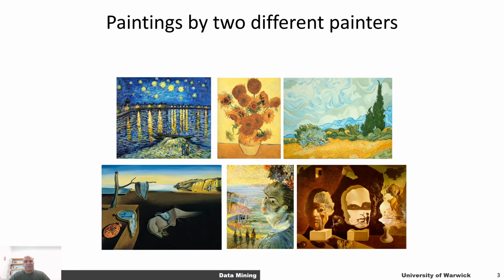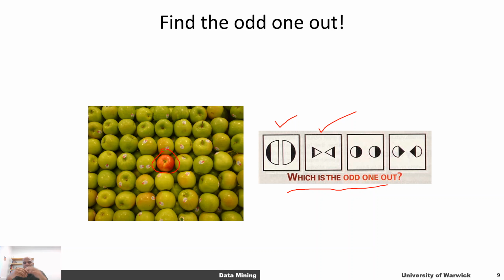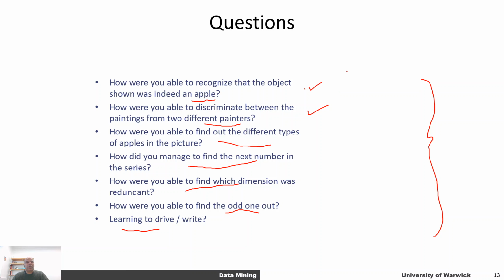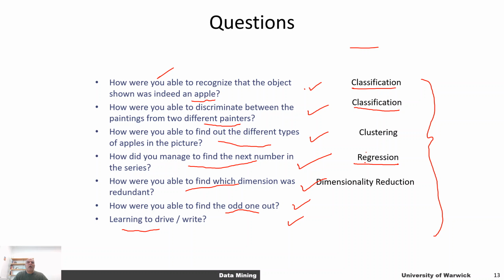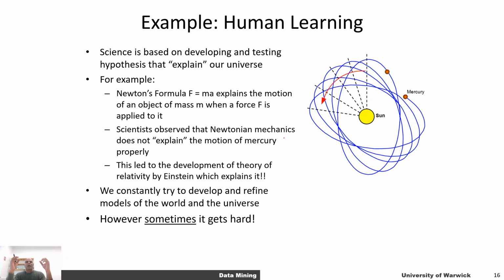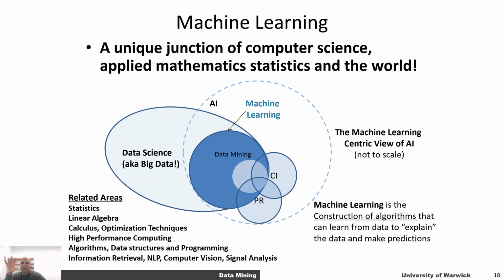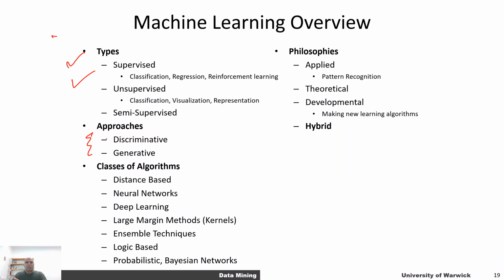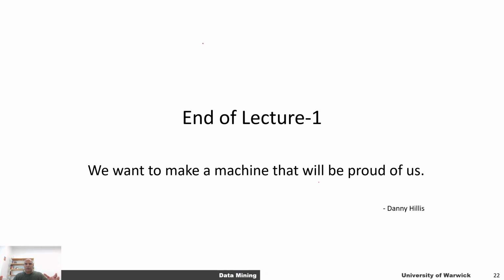1.1 Introduction (Data Mining and Machine Learning)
It has python codes, papers, lecture slides and exercise questions. Introduction to Data Mining